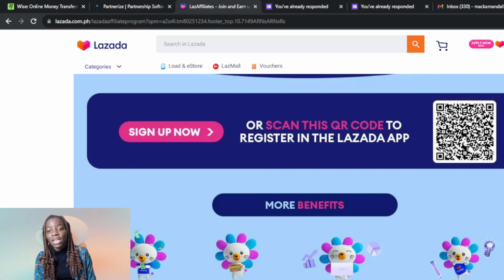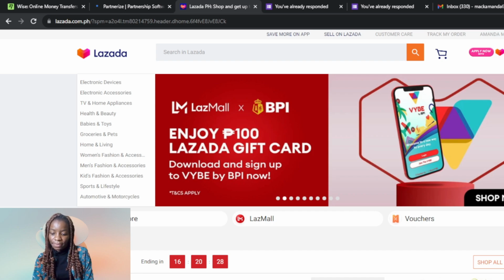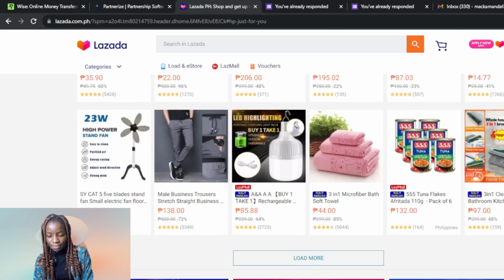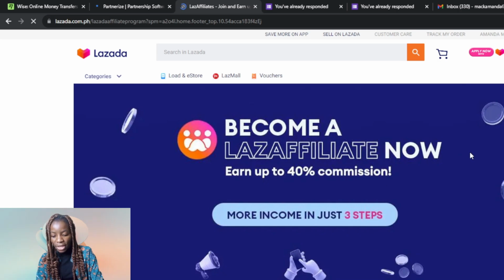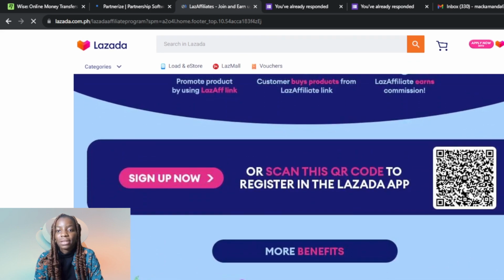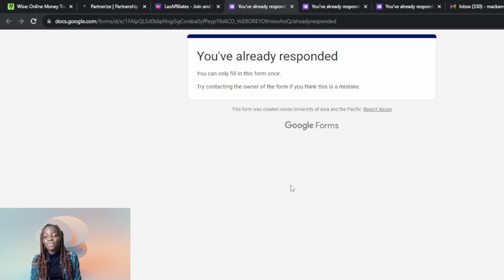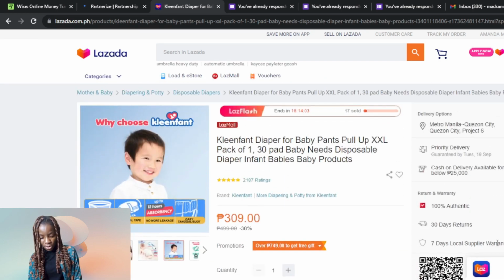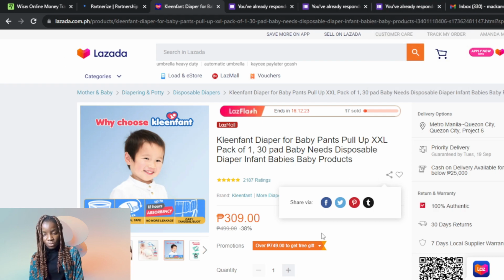Lazada Affiliate Program | Make Money With Lazada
Hey, today we talk about How to Join Lazada Affiliate Program. Lazada is one of the largest e-commerce platforms in Southeast Asia. So stay until the end of the video to see the full explanation.